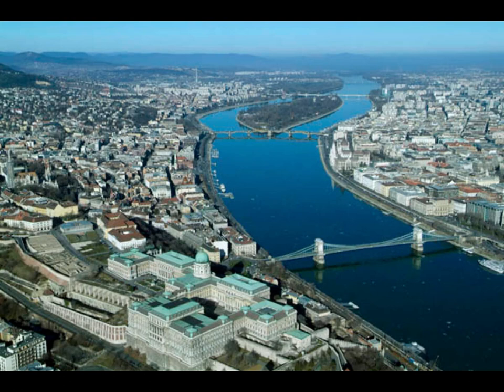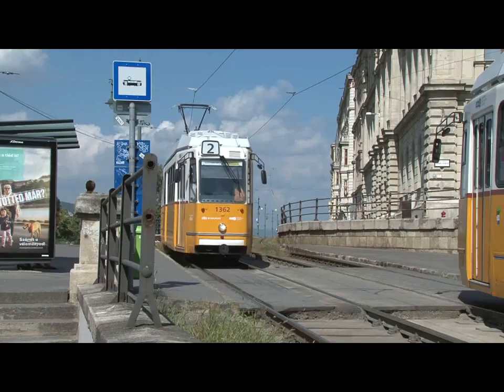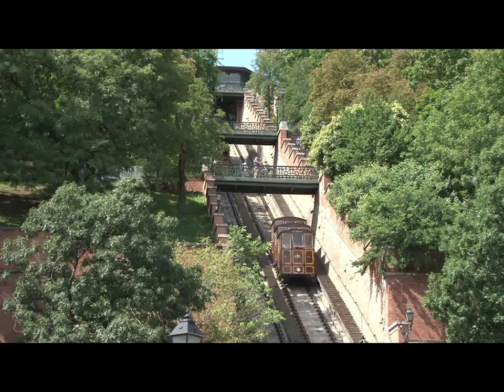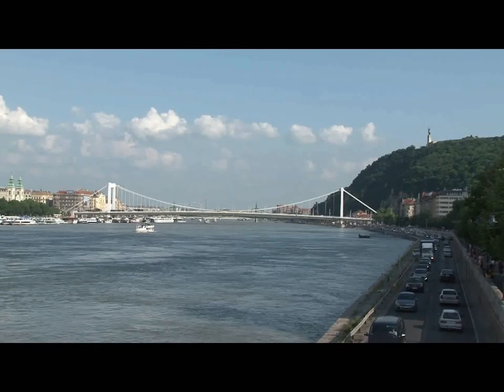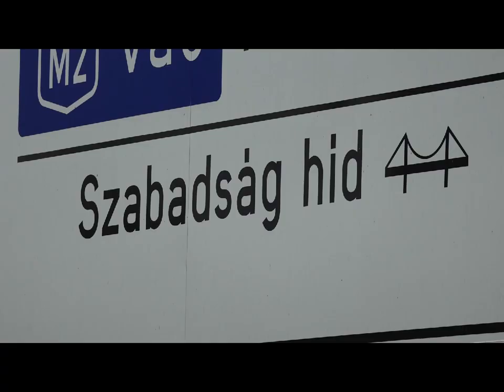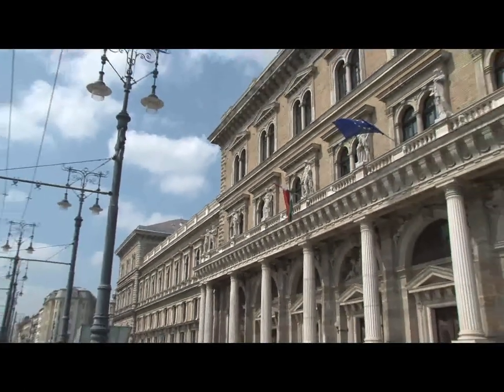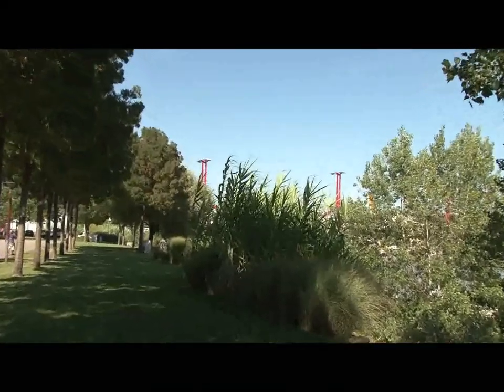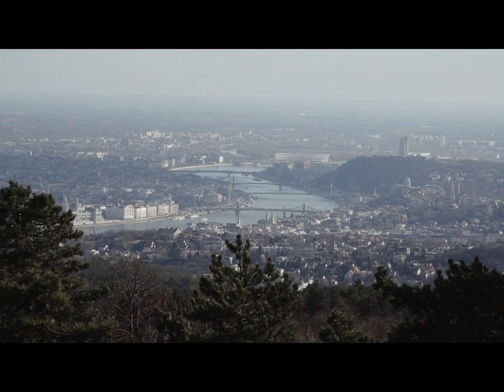Six Budapest bridges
The 6 bridges from Margit bridge to Rákóczi are architecturally distinct and aesthetically pleasing in different ways. They add a grace to the riverside city of Budapest.